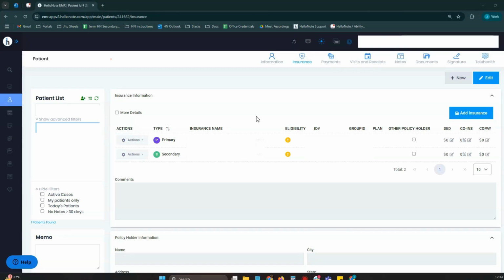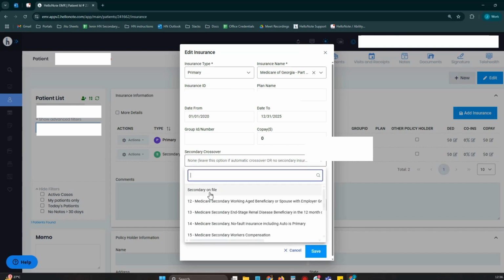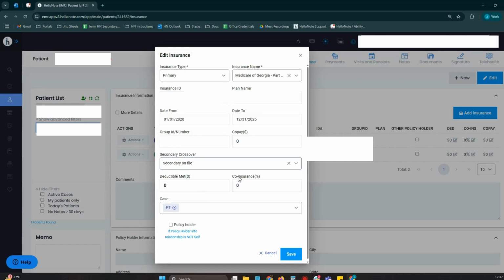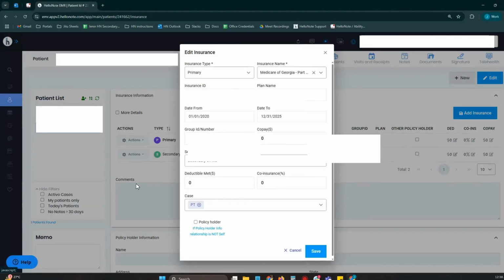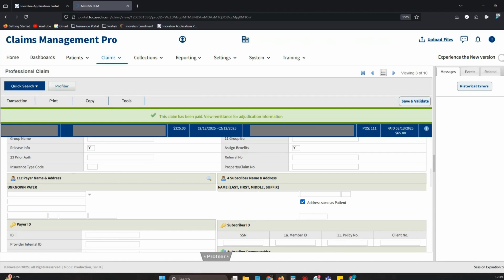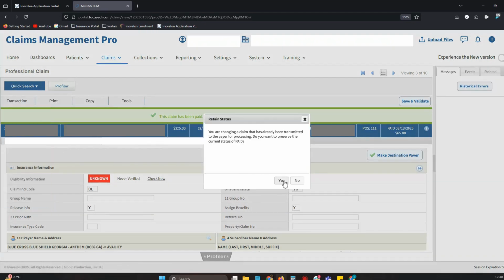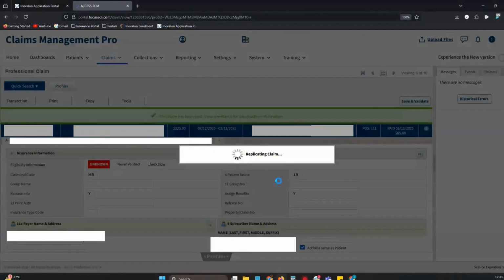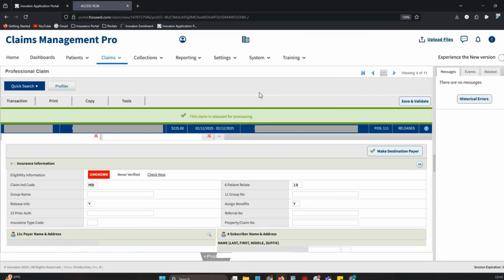FINAL Submitting Secondary Claims through Inovalon A Step by Step Guide 3